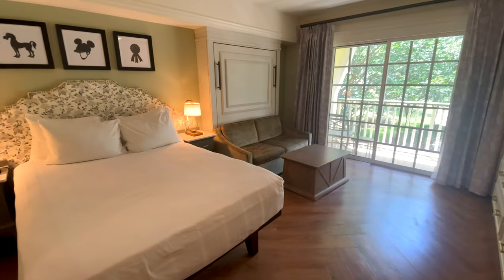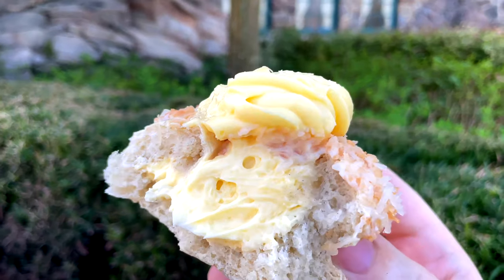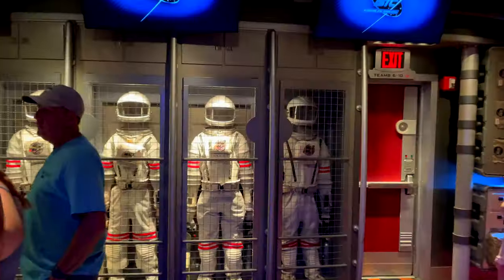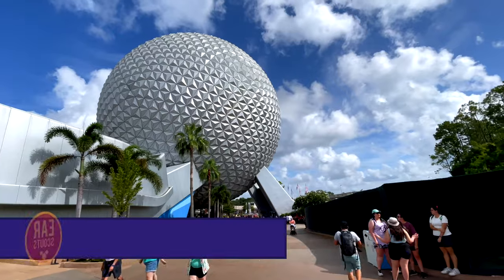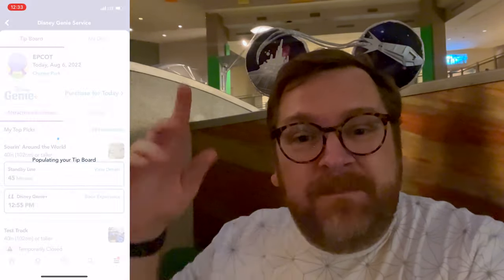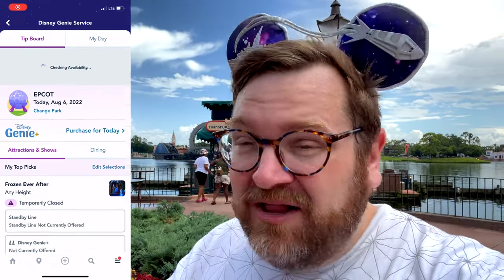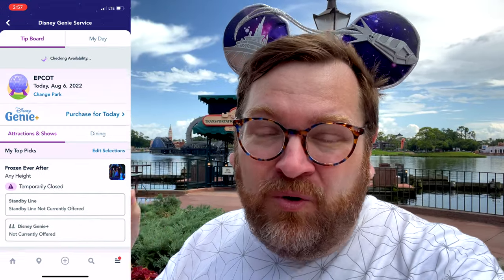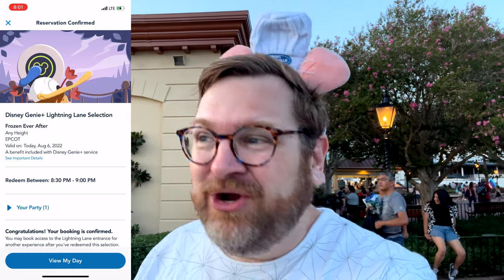How to Use Disney Genie Plus for an Epcot Festival Day at Walt Disney World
While the Genie can't help you skip the lines at the Epcot International Food and Wine Festival food booths, he can certainly help you finish everything else you'd like to do in the park in record time. Find out how you can still enjoy all the great attractions in Epcot while setting aside the bulk of your day for the festival (or whatever other activities you have planned, like a refreshing nap at the resort or a swim at Typhoon Lagoon).

Plus, we'll be showing you ALL the amazing food we enjoyed at this year's festive and giving you our quick 3-second review so you can pick the best sweets and treats on your next trip to Walt Disney World!

BONUS: Our microphone went on the fritz for one section of this video, so we had to reshoot it about a week later. Can you spot the recreated footage? First person to get it right in the comments wins a fun prize!

WHAT WE USE TO FILM OUR VIDEOS
Note that we make a commission from Amazon if you purchase using the links here:

This is like a steadicam for your phone. It keeps all your shots smooth and level, even while you are walking. Do not use on fast rides like roller coasters. Also note that this can convert to a selfie stick, but selfie sticks are not allowed in Disney Parks. This item is allowed because it is primarily a gimbal but you are not allowed to extend it.

This little microphone is a great, affordable way to cut down on the noise around you so people can hear your voice. Just be sure to point it at the sound you want and unplug it when you want to hear all the sound around you.

COLD SHOE MOUNT ADAPTER
If you want to use the DJI Om 5 and the microphone at the same time, you need one of these.